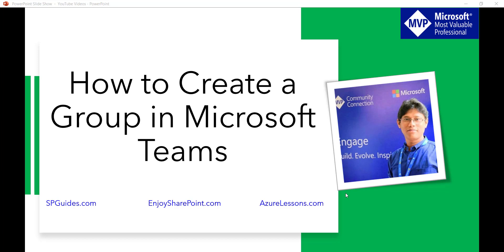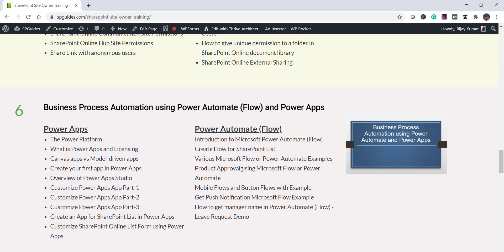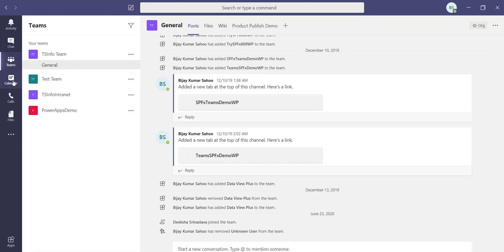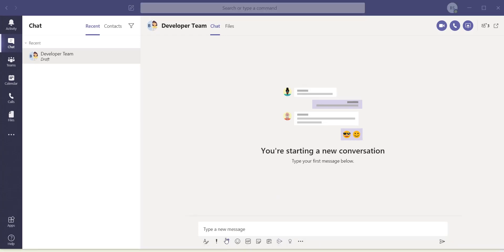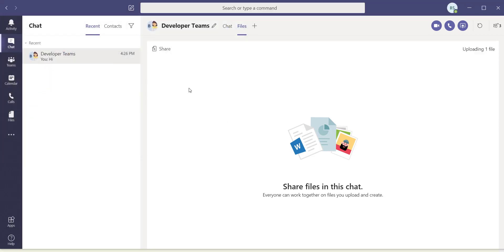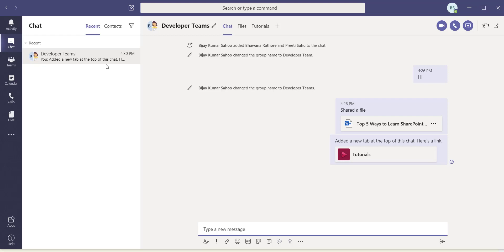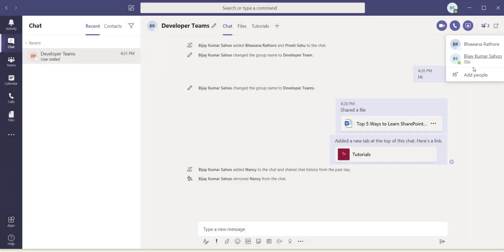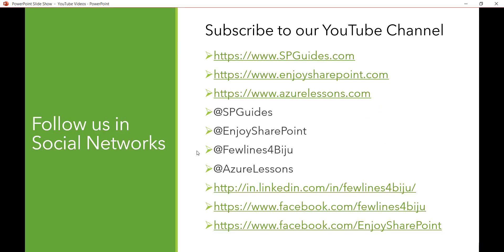How to create a group in Microsoft teams (ms teams Group Call and Group Chat)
This teams video tutorial explains, how to create a create a group in Microsoft teams, how to create a group chat in microsoft teams, how to create a group call in ms teams, microsoft teams group call video, create a group in ms teams. After creating the ms teams group, we can do teams group call, ms teams group chat.
Interested in SharePoint developer training?
microsoft teams group video call
microsoft teams group call
microsoft teams group chat
microsoft teams group call video
how to create a group chat in microsoft teams
how to create a group call in microsoft teams
how to create a group call in ms teams
how to create a group chat in ms teams
how to make a group chat in ms teams
how to create a group chat in teams
how to start a group chat in ms teams
how to create a new chat group in ms teams
how to set up a group chat in ms teams